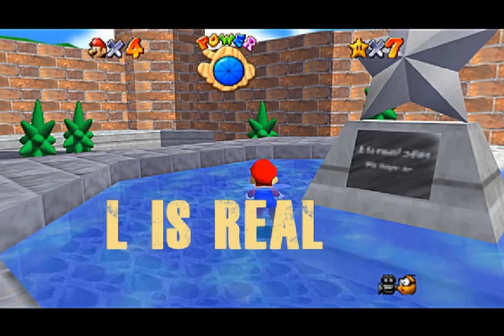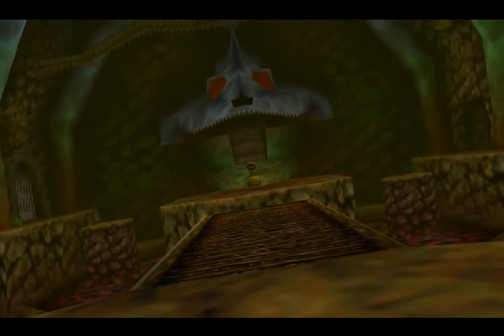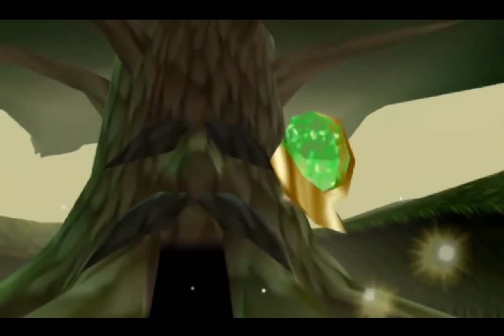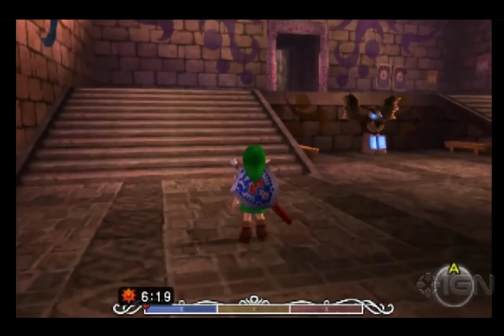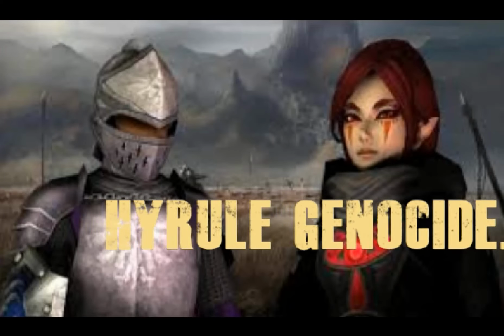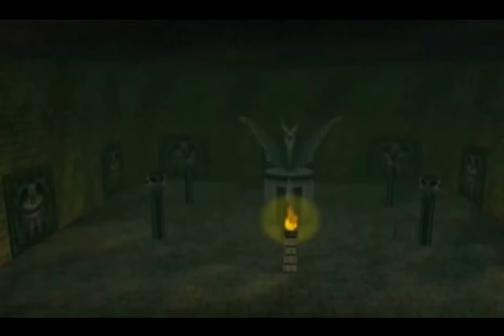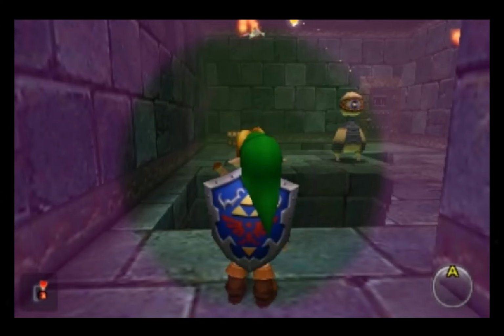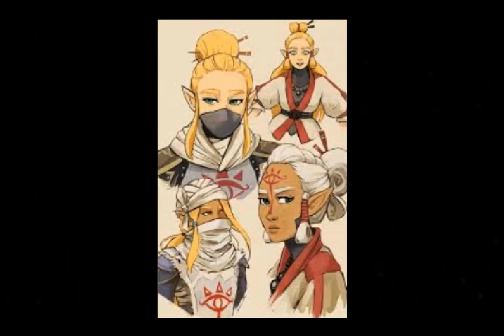top 5 biggest zelda mysteries in zelda ( and their theories ).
this video is about 5 of the darkest zelda
 mysteries.

theory 1: l is real

theory 2 :the great deku tree

theory 3 : the tetra force

theory 4: the hylian civil war